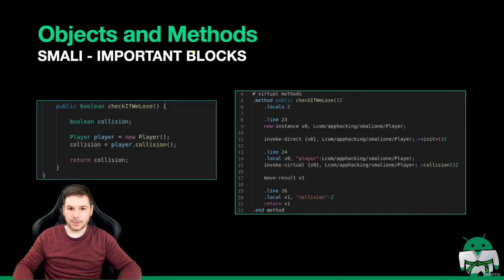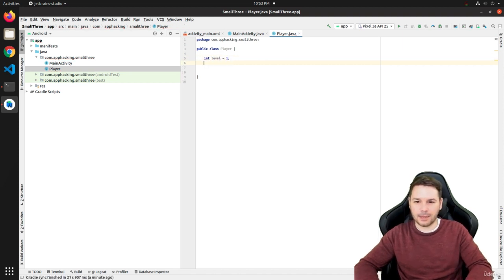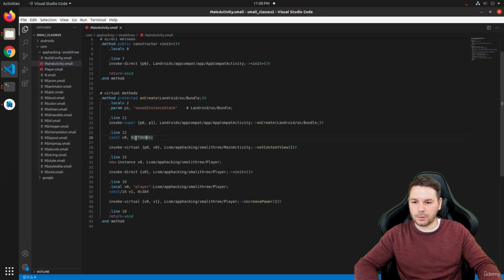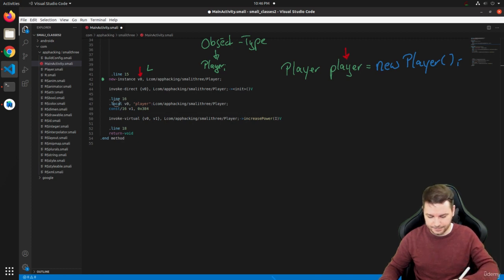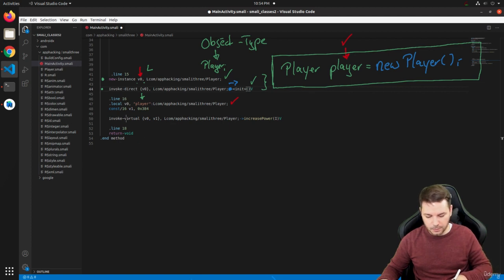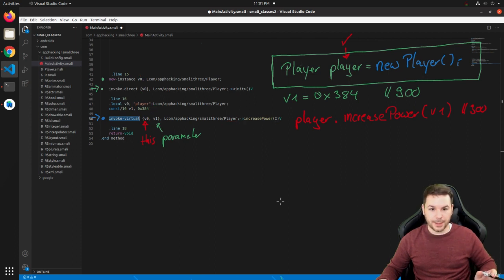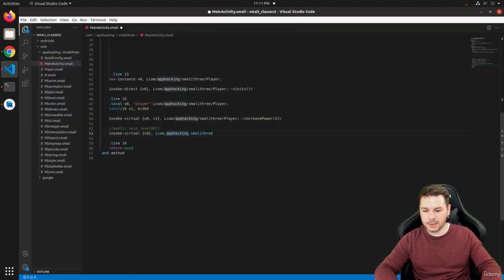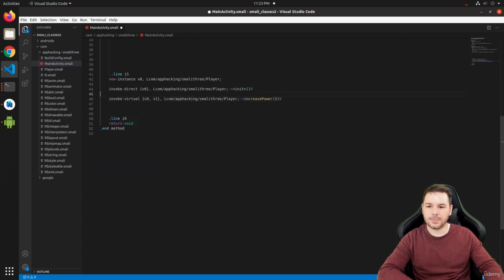4.25 Smali Objects and Methods